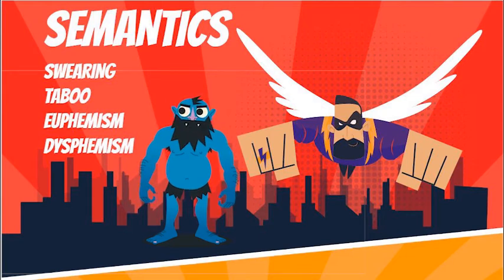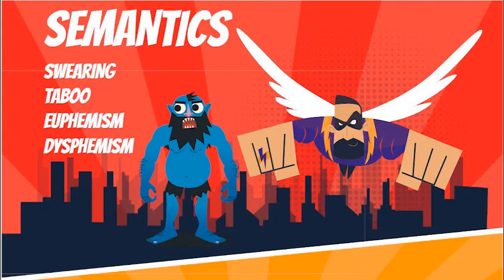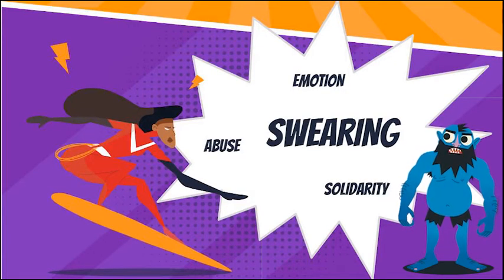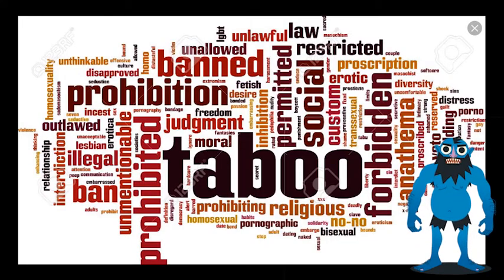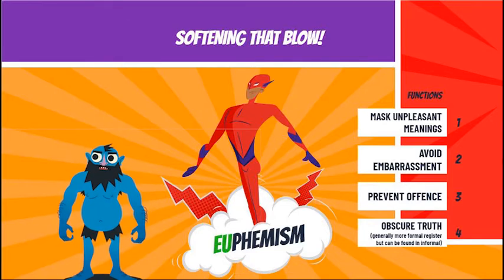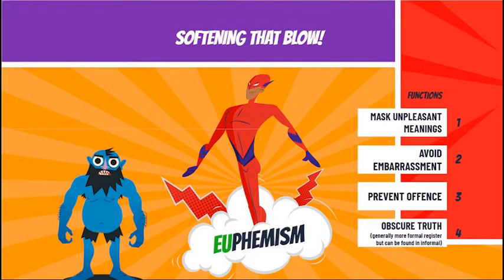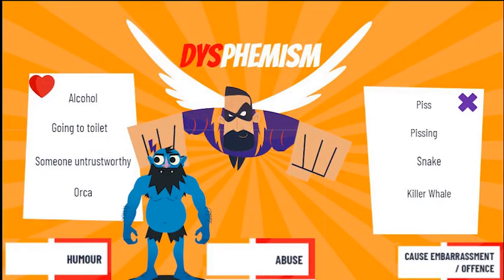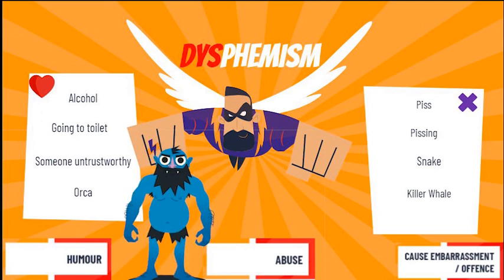Semantics - Euphemism and Dysphemism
This video is to aid students of VCE English Language with their Unit 3 Informal Language study.